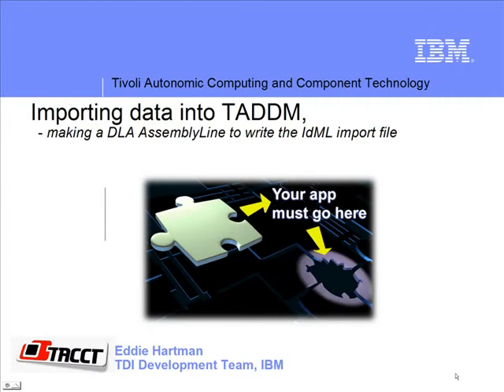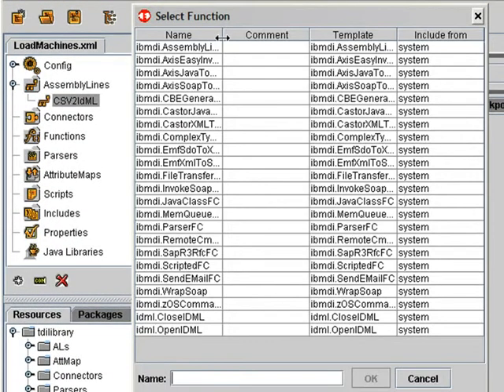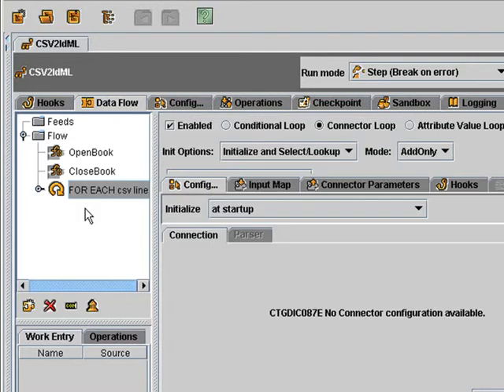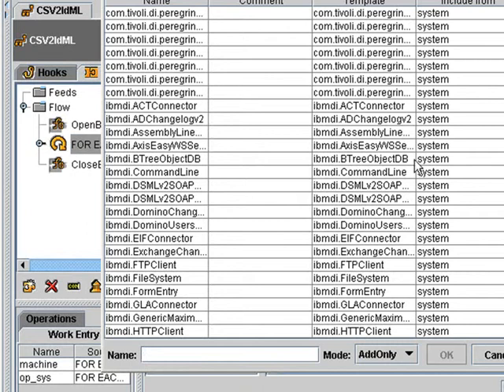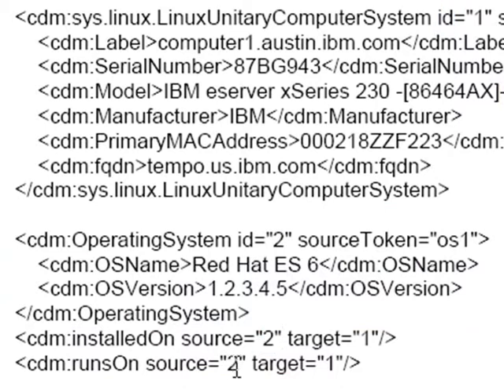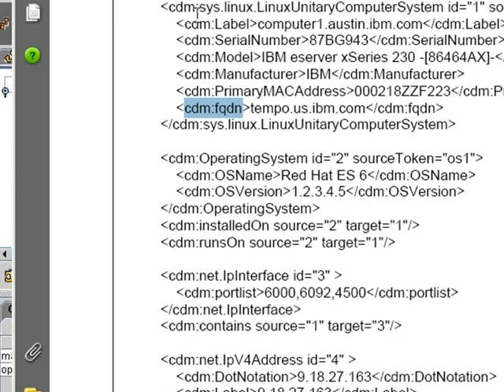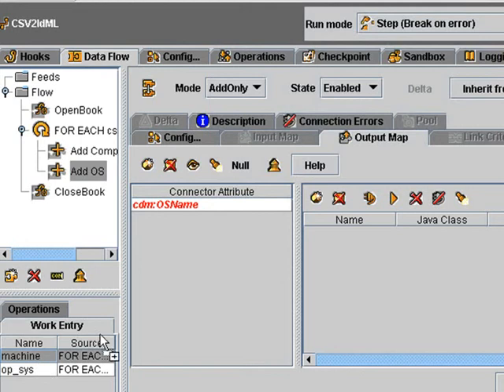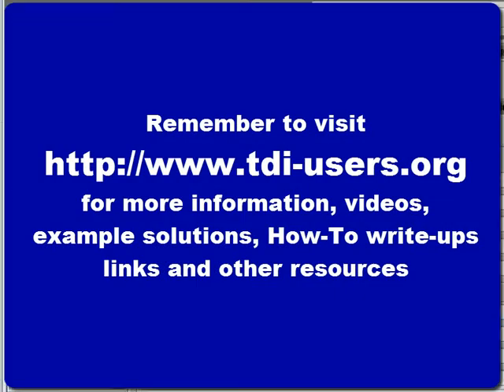Making a DLA (IdML import file) for TADDM/CCMDB in less than 10 minutes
This is a short video on how to make a Discovery Library Adapter (DLA) to write an IdML import file for TADDM.